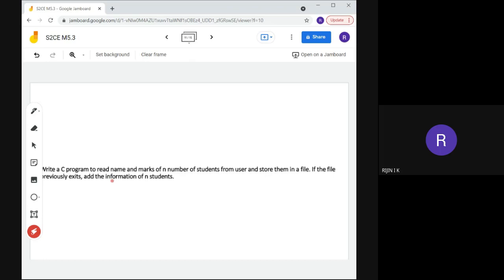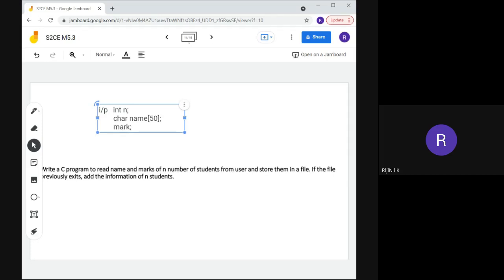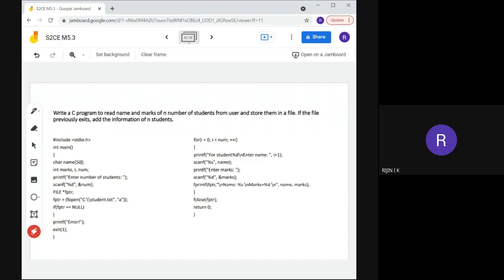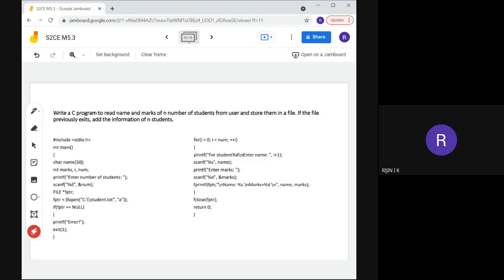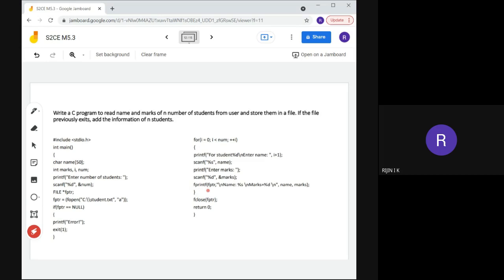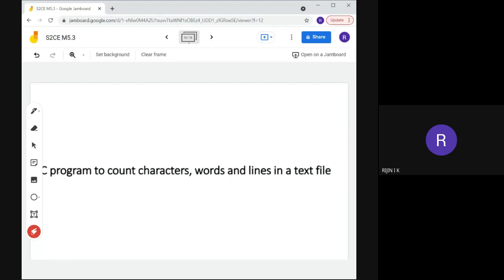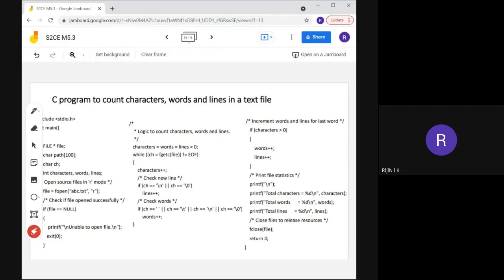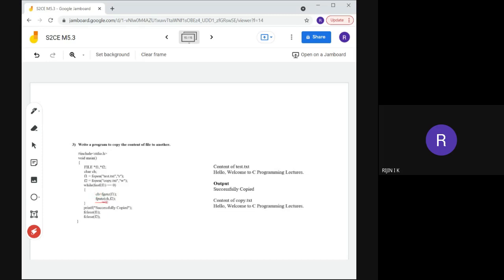STM_CE2_EST102_M5_PART45_18/9/2021